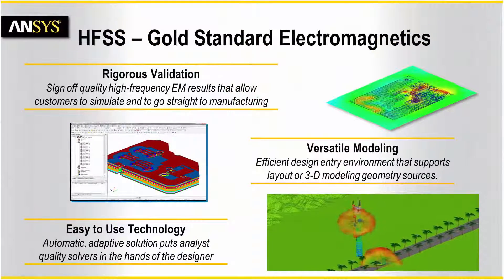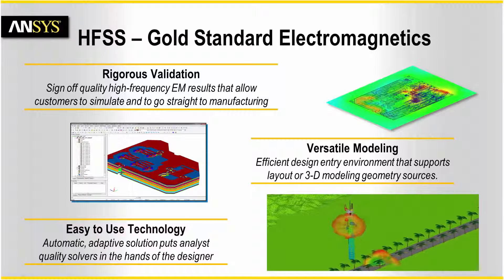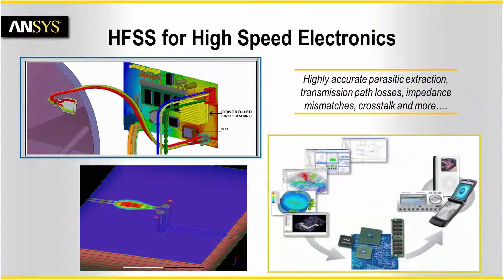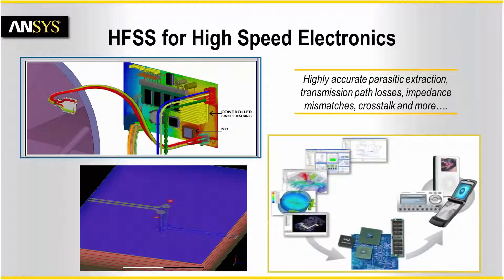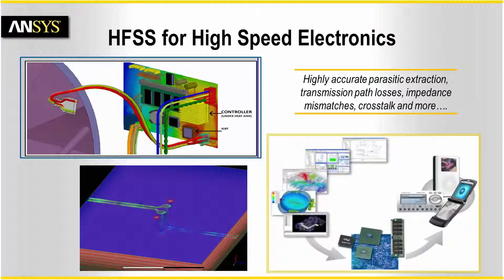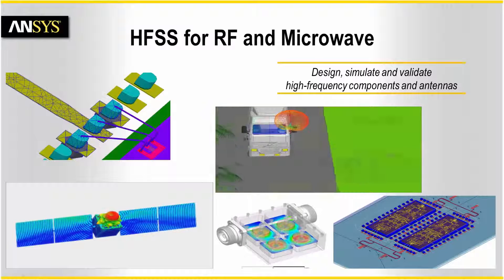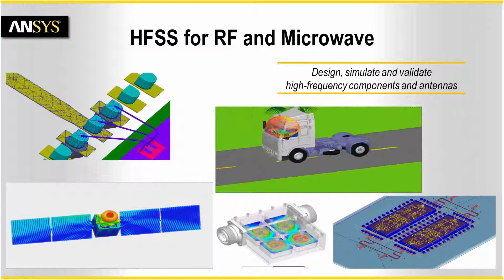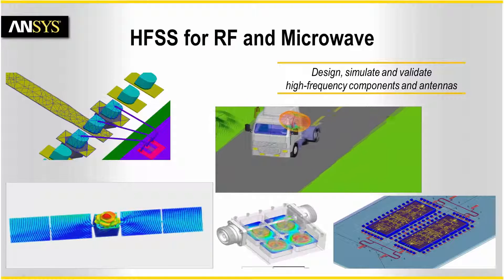ANSYS HFSS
ANSYS HFSS™ is a 3D Full-wave EM Field Solver for High-frequency and High-speed Electronics Component Designs. HFSS utilizes a 3D full-wave Finite Element Method (FEM) field solver to compute the electrical behavior of complex components of arbitrary shape and user-defined material properties. With HFSS, engineers can extract parasitic parameters (S, Y, Z), visualize 3D electromagnetic fields (near- and far-field) and generate Full-Wave SPICE™ models that link to circuit simulations.